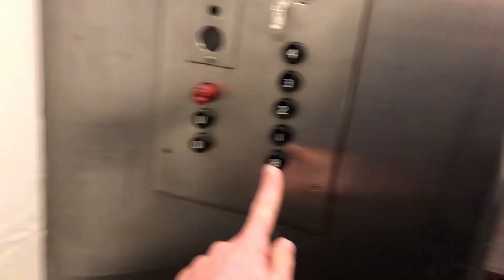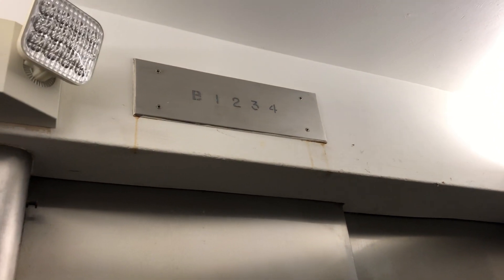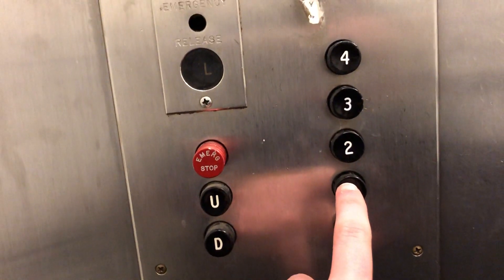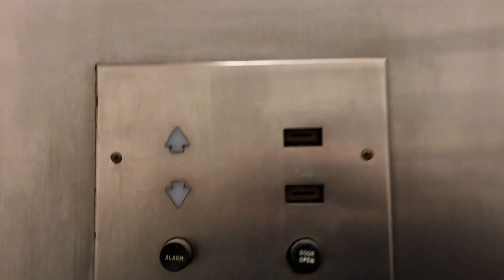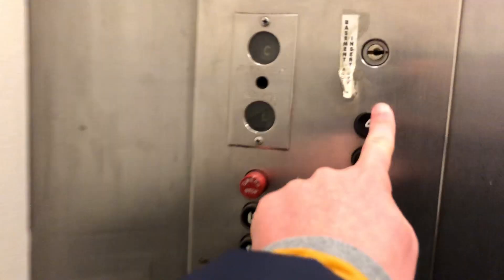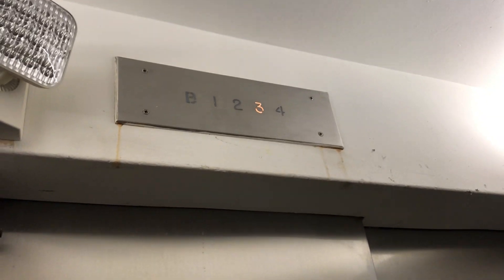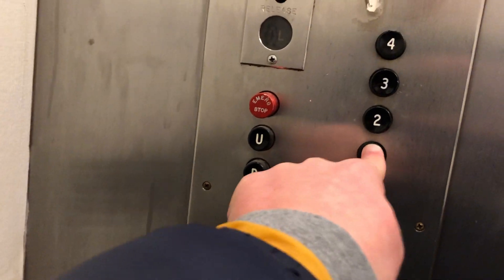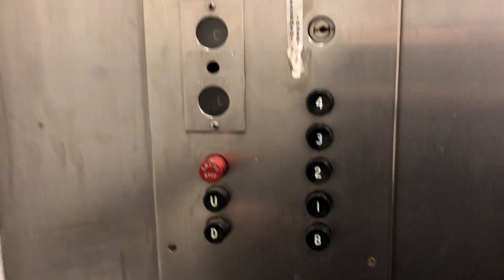MERRY CHRISTMAS! EPIC 1905 HAUGHTON (MOD. By Haughton) Elevator @ The Phoenix Building, Auburn, NY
This elevator is AMAZING!! It is my first Haughton (I have been on a Schindler-haughton). It was installed (likely as a manual) in 1905, and was likely modded by Haughton in the 40's or 50's. This is an amazing 113 year old vintage find, and is dedicated to @ FloridianElevators!

COMING 1/1/19 12AM AN EPIC GATED ELEVATOR!